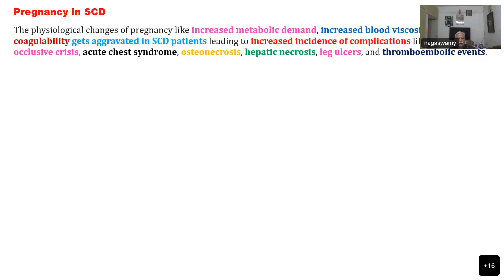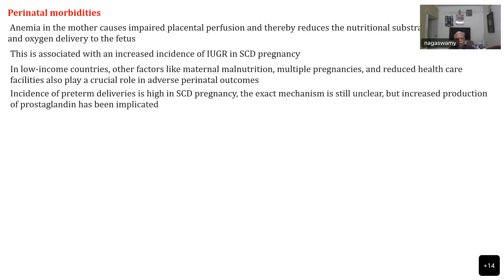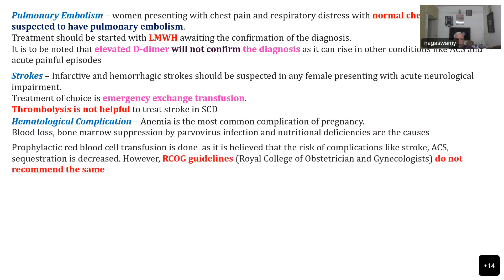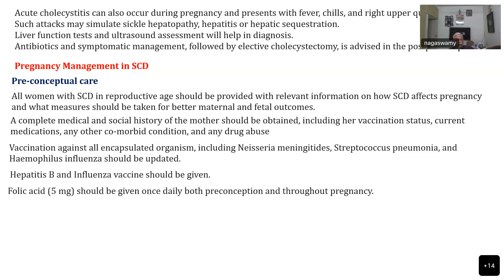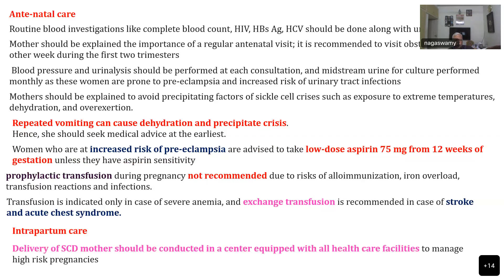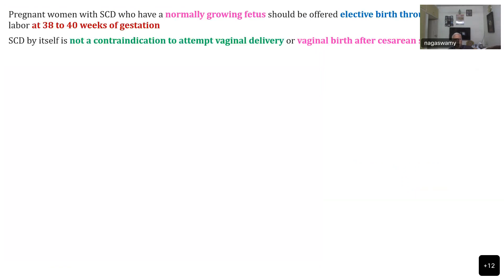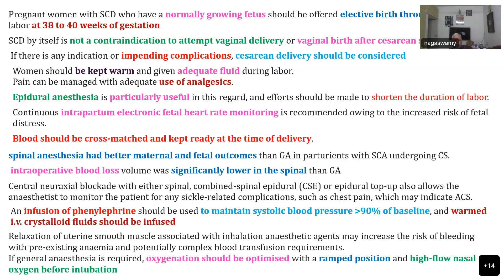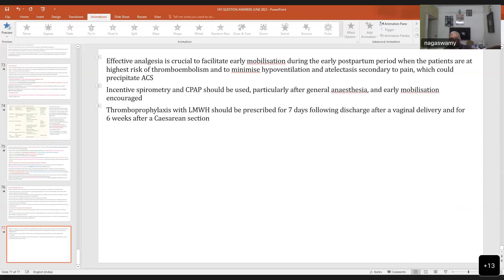7 JULY 2023 SICKLE CELL ANEMIA PPT PRESENTATION BY PROF V NAGASWAMY